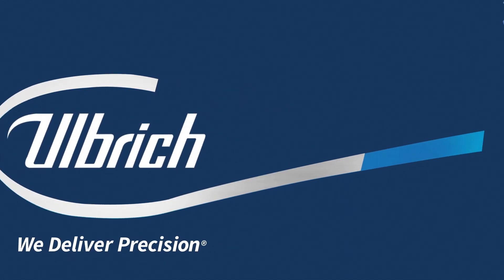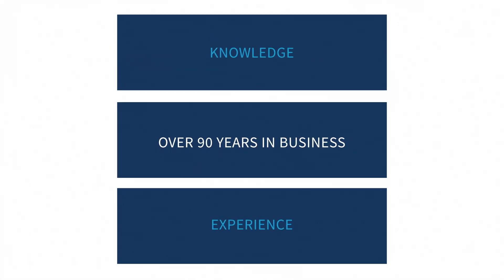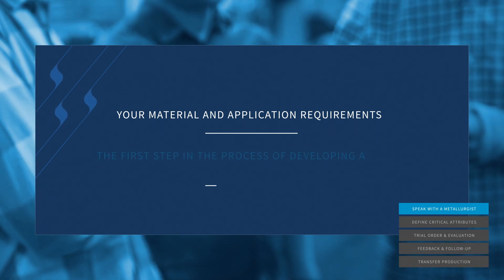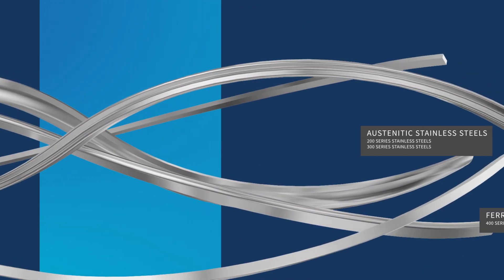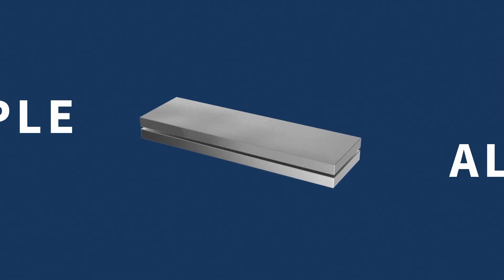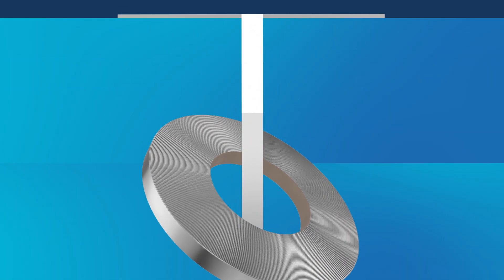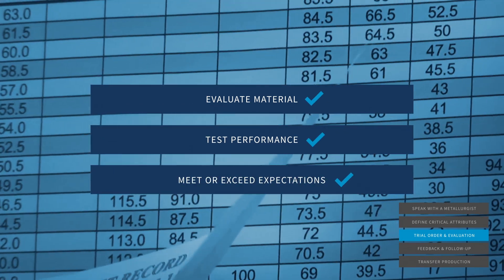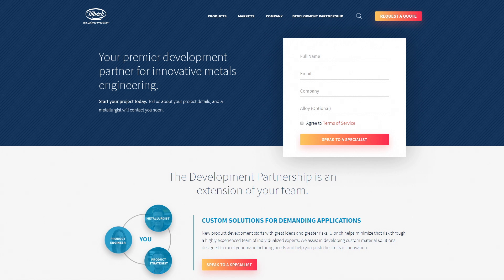Introducing The Ulbrich Development Partnership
Ulbrich is your premier development partner for innovative metals engineering. New product development starts with great ideas and greater risks. Ulbrich Stainless Steels & Special Metals helps minimize that risk through a highly experienced team of individualized metallurgical and product development experts. We assist manufacturers in developing custom material solutions designed to meet your manufacturing needs and help you push the limits of innovation.

Ulbrich is an extension of your R&D team who will help you select the best alloy, gauge, edge, finish and more that best meets your specification and manufacturing needs! We have helped many companies such as yours to dramatically reduce scrap waste, and part failure while improving performance and customer satisfaction and return on investment!